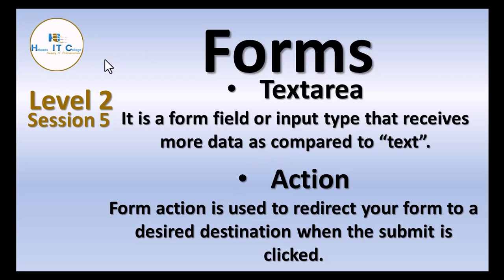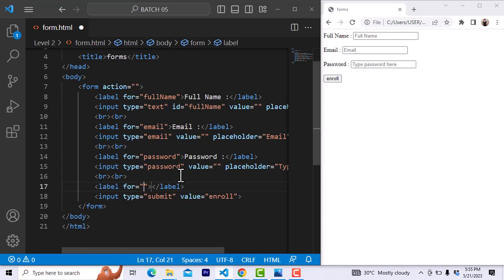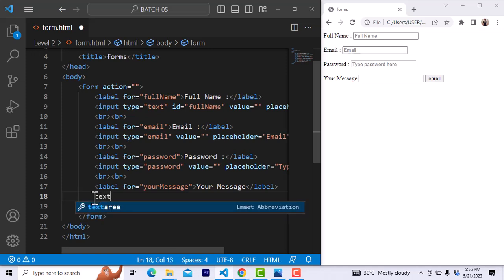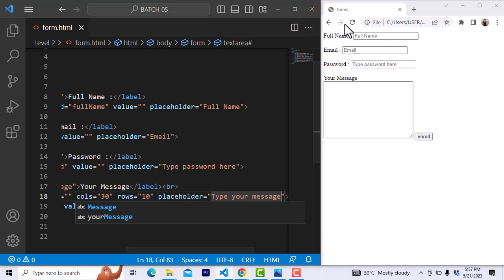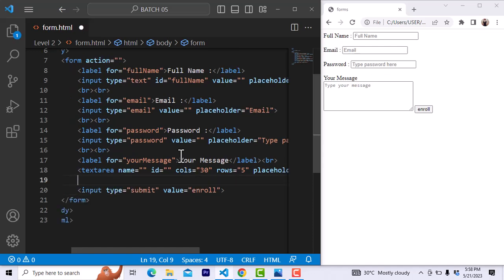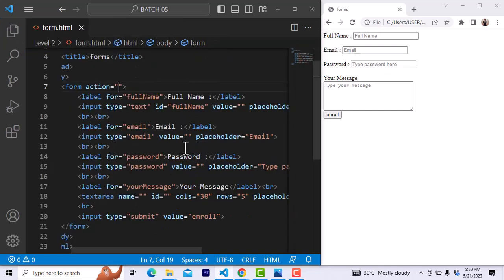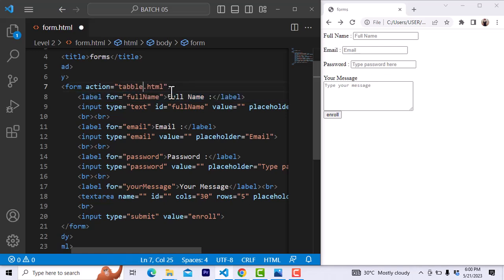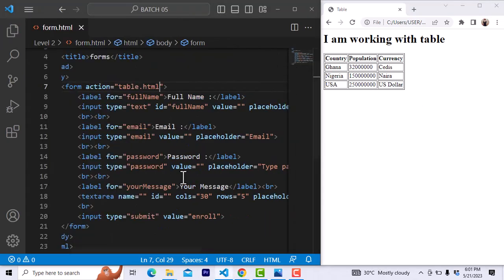HTML - Textarea and Form action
Level 2 Session 5   Textarea and Form action